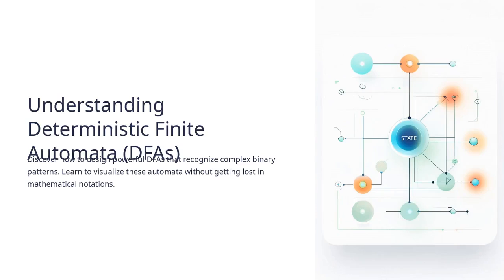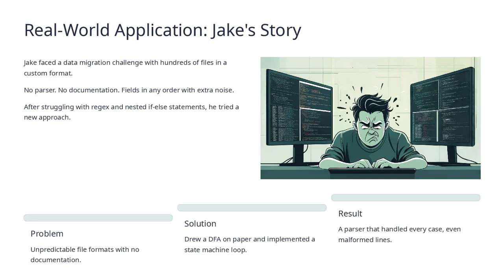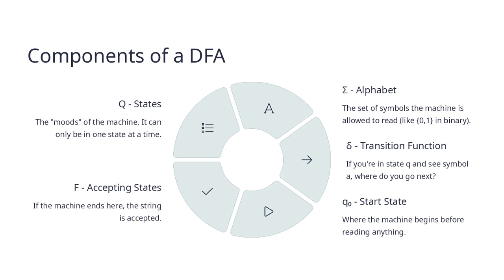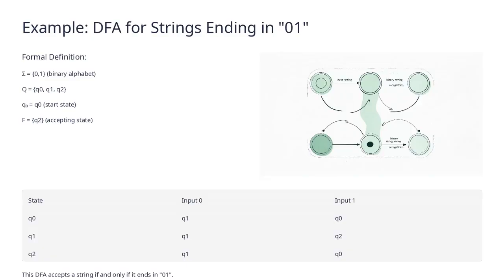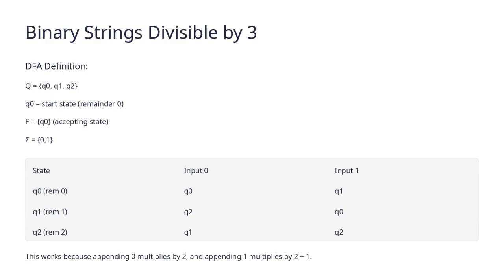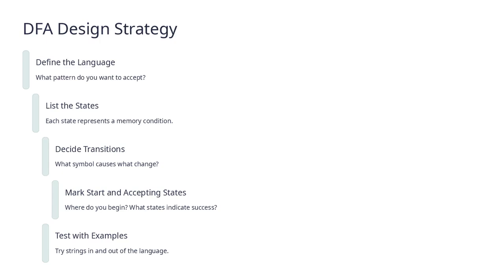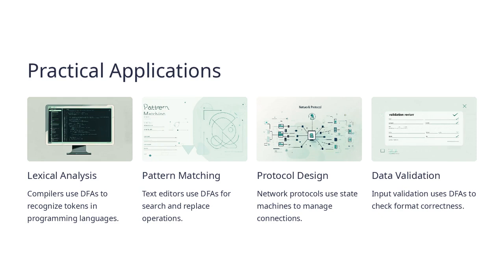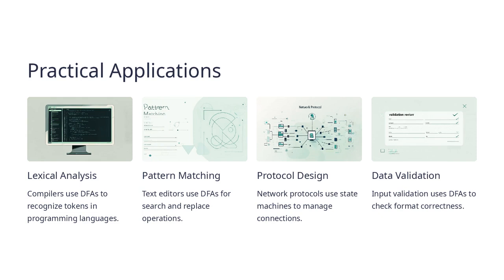Designing DFAs That Actually Work: From Real-World Parsers to Binary Logic | Theory of Computation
What if you could replace messy if-else code and fragile regex with something cleaner, faster, and more reliable?

In this lesson, we’ll show you how to design Deterministic Finite Automata (DFAs) to recognize binary patterns — including numbers divisible by 3 — and even model real-world systems like custom parsers and spam filters.

🧠 You’ll learn:

What a DFA really is — from theory to practical use

The meaning of Q, Σ, δ, q₀, and F (no scary math!)

How to build a DFA that accepts strings like "ends in 01"

How to use the extended transition function δ̂ to trace input like "1101"

Why DFAs are perfect for binary parsing, input validation, and more

📌 Real-world example included:
Jake, a developer, had to build a parser for a custom logistics format — no documentation, no libraries. Regex failed. A DFA solved it.

🎯 At the end, you’ll design your own DFA and trace its behavior step-by-step — just like a real software engineer solving edge cases.